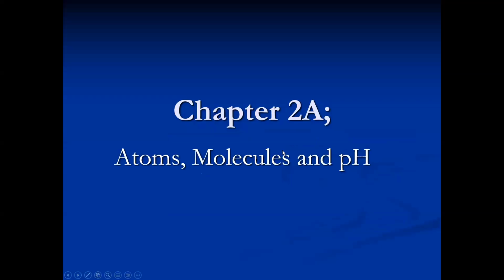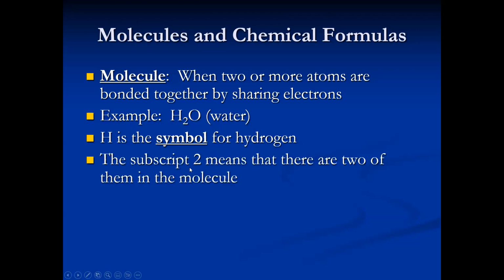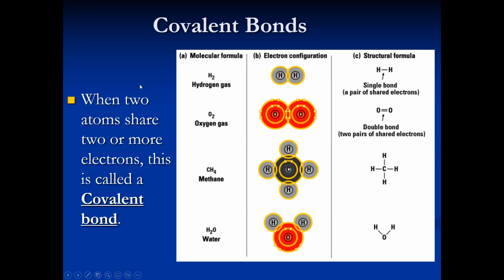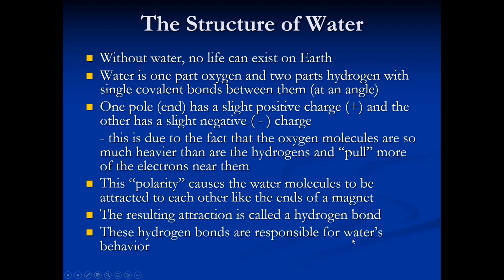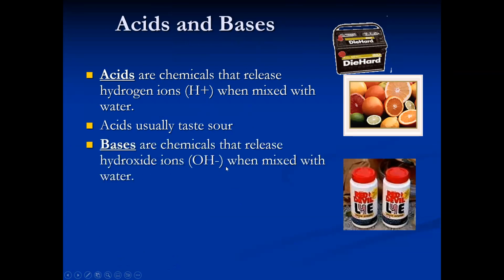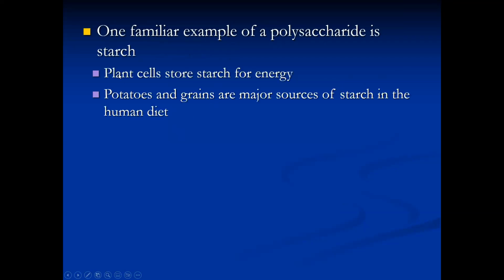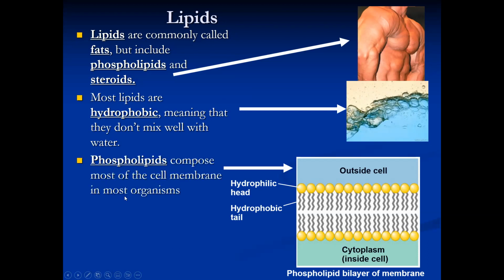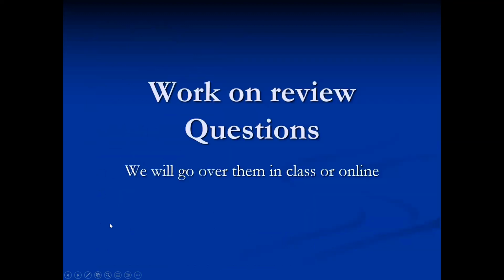Bio 2 Chapter 2A and B lecture